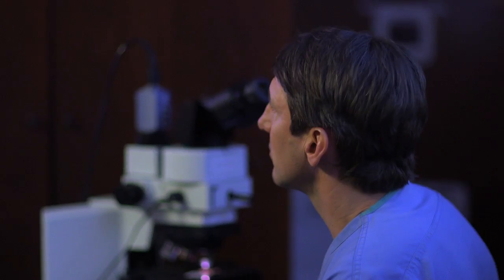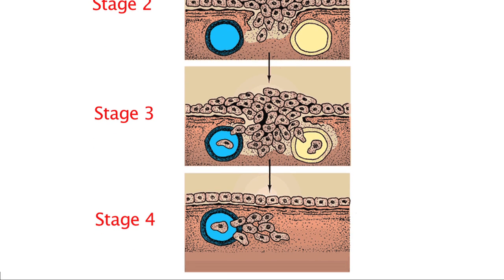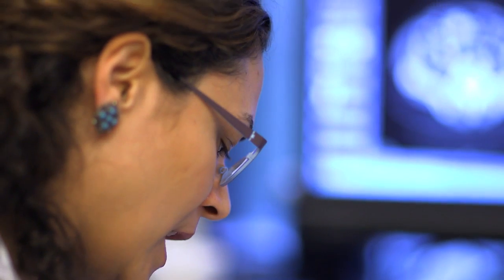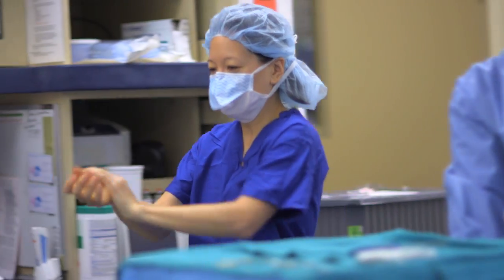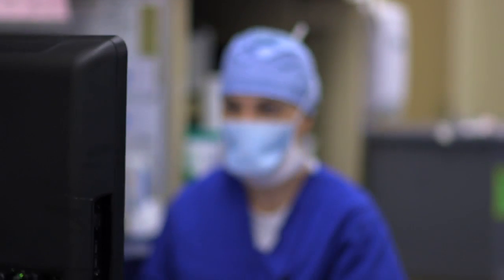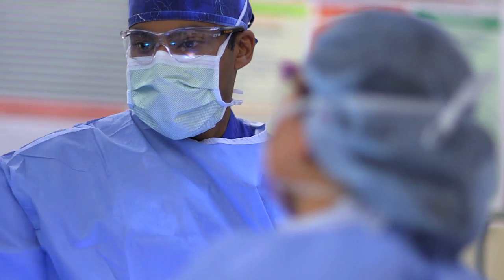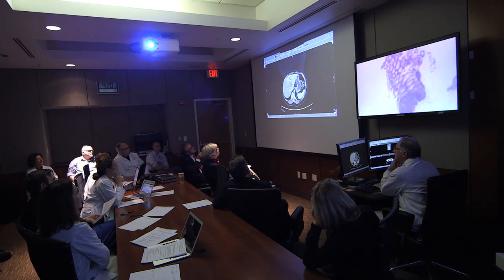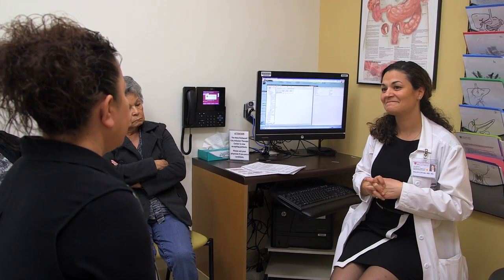Colon Cancer Treatment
Treatment for colon cancer now includes many new options available to control even advanced disease. In this video, Stanford’s colon cancer treatment experts explain the four stages of colon cancer and the treatment approach for each one. They also share information about new types of surgery that include reconstruction after the removal of a tumor and the new availability of chemotherapy targeted to the genetics of a tumor and combined with new biologic medications.